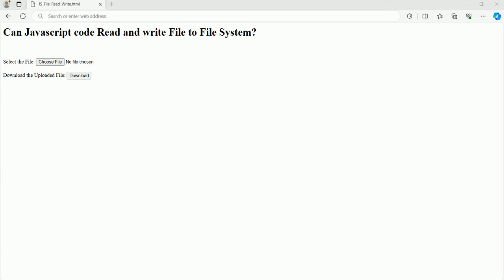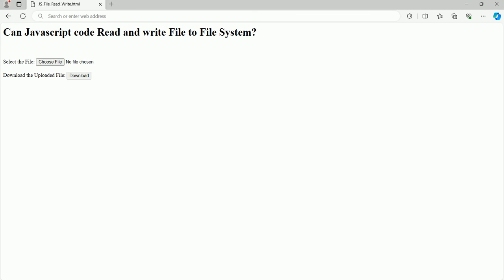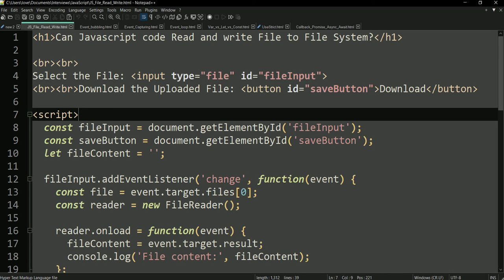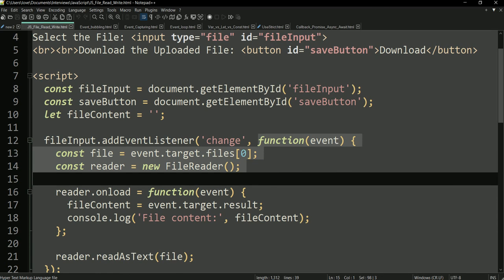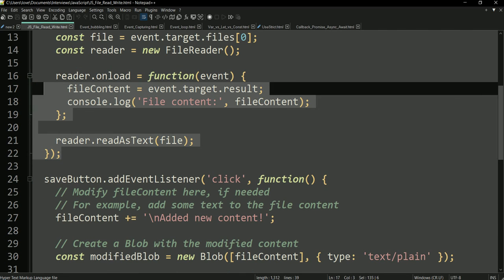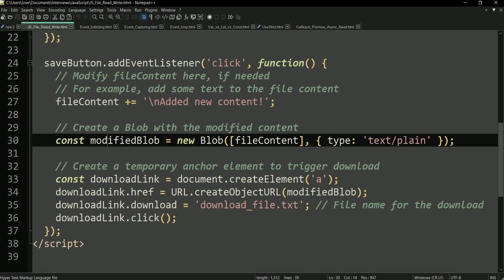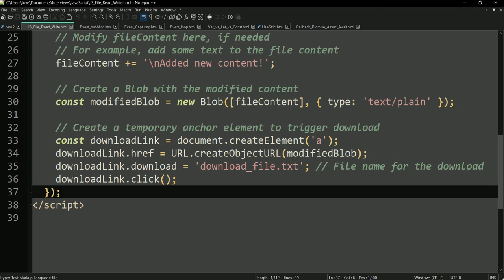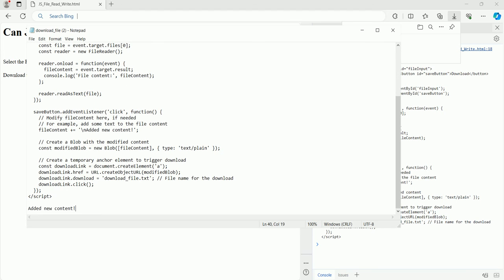Can Javascript code read and write files from the local file system?